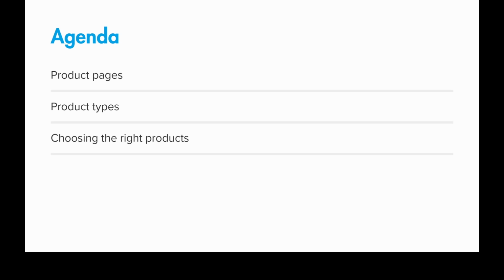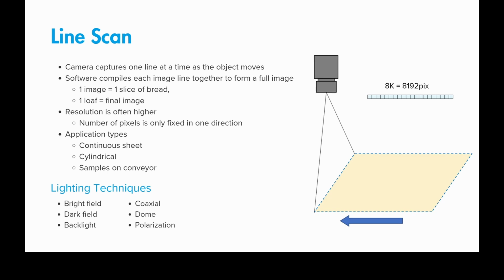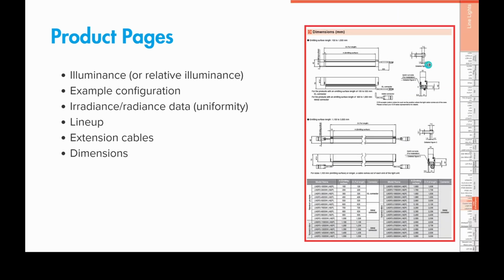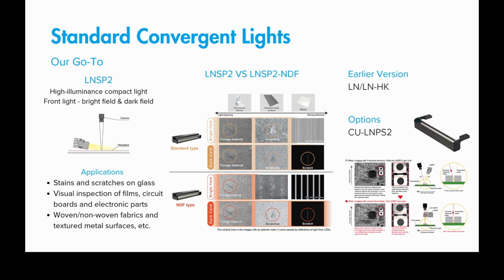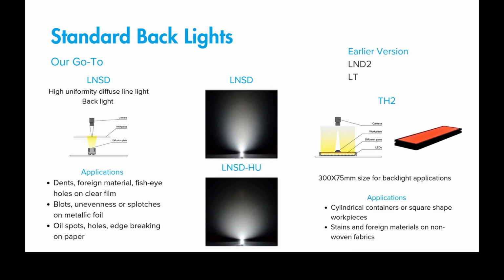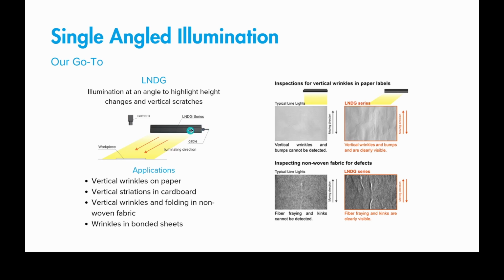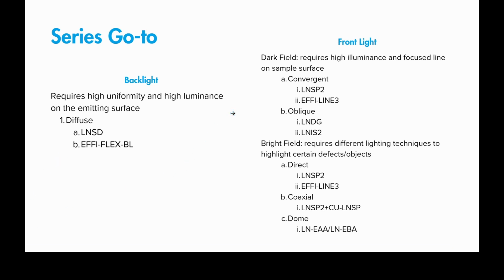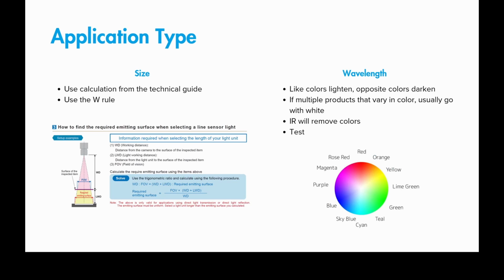CCS Catalog Breakdown: Line Scan Lighting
It's hard to start "finding a lighting solution" when every lighting manufacturer can have hundreds of them. The CCS catalog covers over 2,000 standard models and more, and we get that it's overwhelming to those who aren't as familiar with our lineup.

So in this webinar, we give an overview of the line scan lighting section of our general catalog.

Learn how to interpret the information on product pages, understanding how each lighting series balances the needs for uniformity vs. intensity. We give direction on the best starting point for each type of line light, so you can ensure that the one you end up selecting is the one optimized for your application conditions.